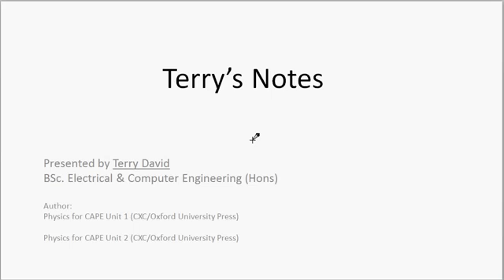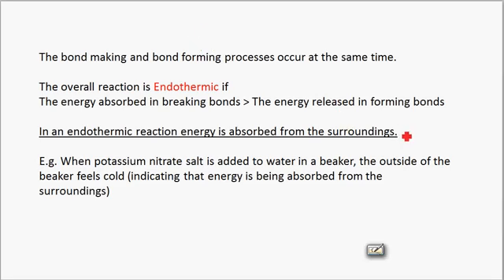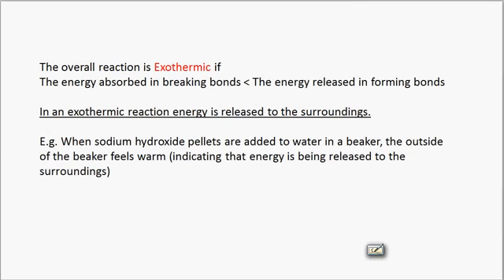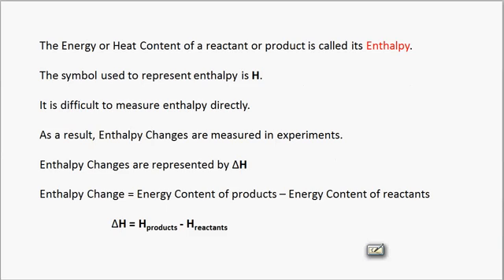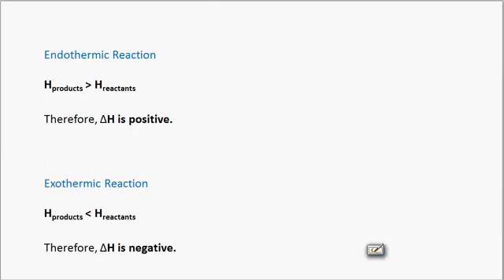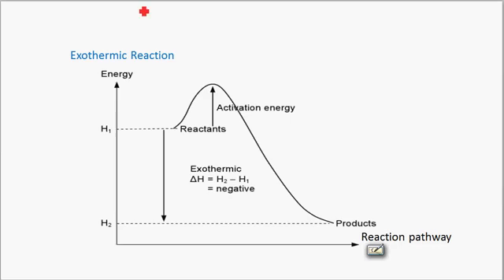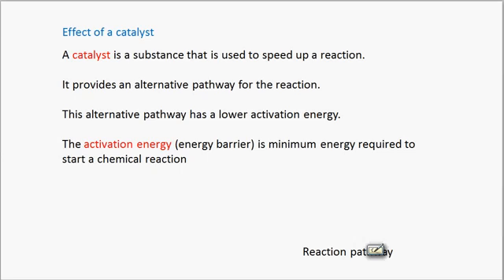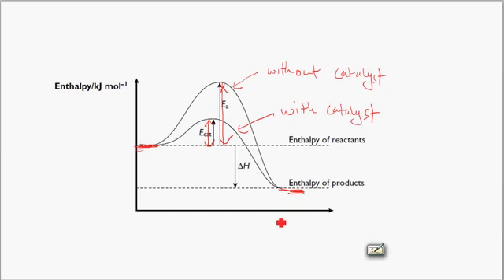CSEC Chemistry - Chemical Energetics 1 (Terry David)